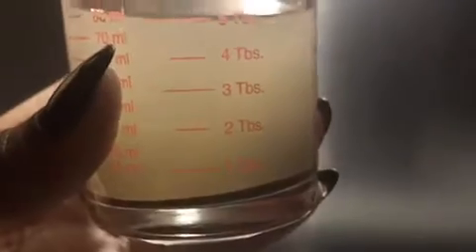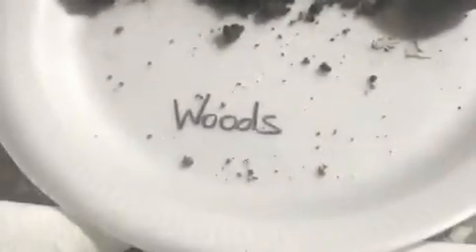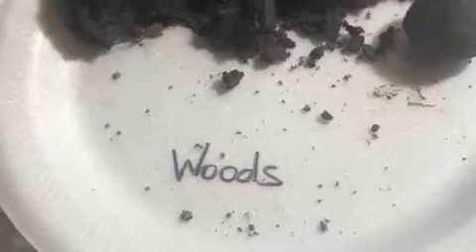Thee Soil Quest (AGR 455-02-SP20)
Two soil aggregate testing methods.